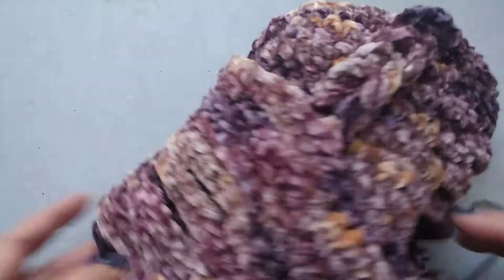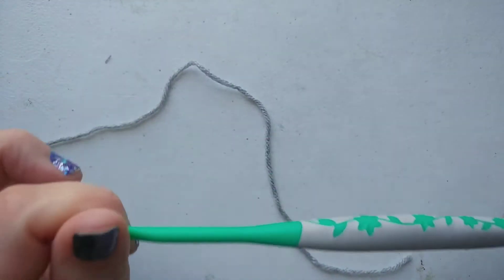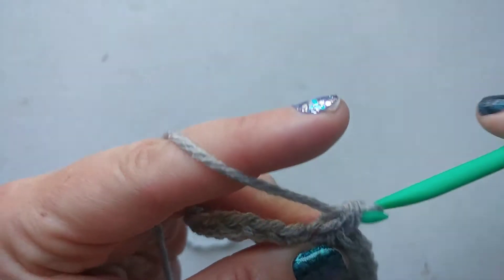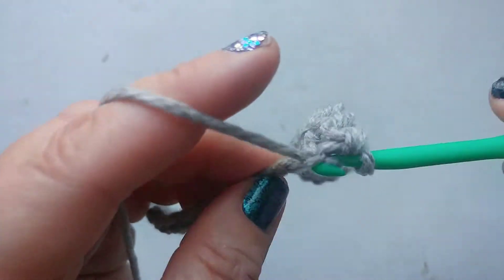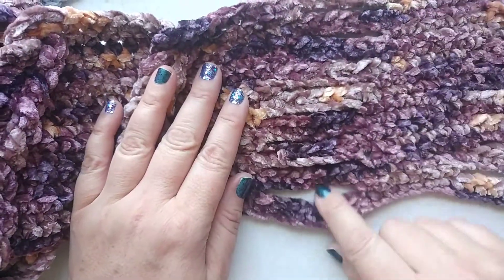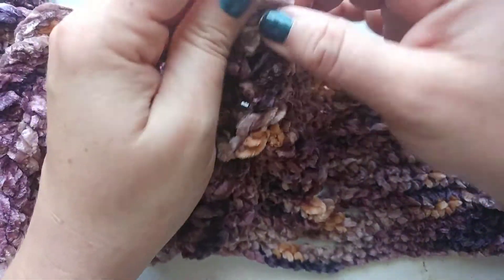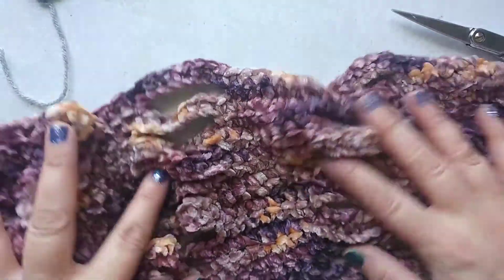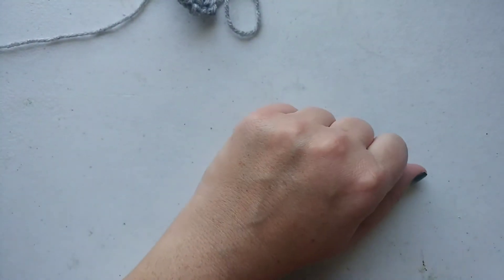Crochet Braid pattern tutorial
I couldn't find the exact color that I used for my scarf, but maybe it will be available again when you search. Here is another really pretty color in the Bernat Yarn velvet line.